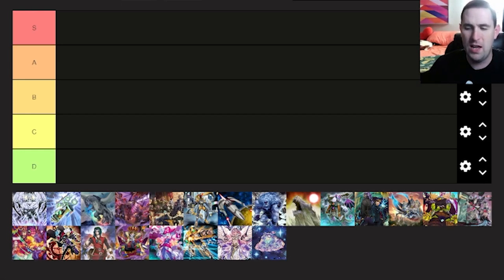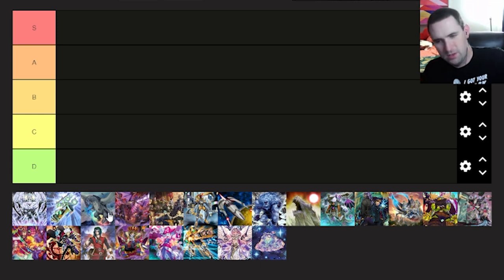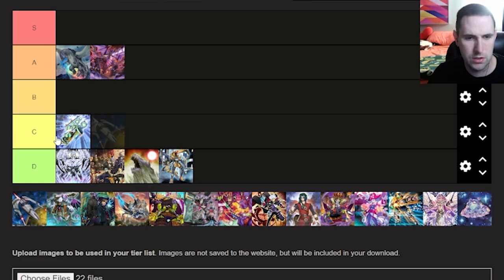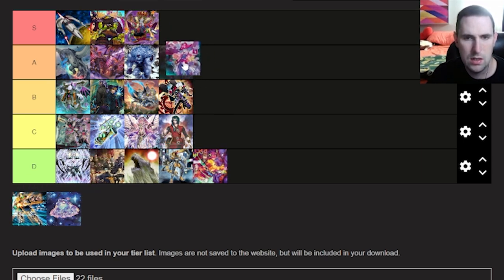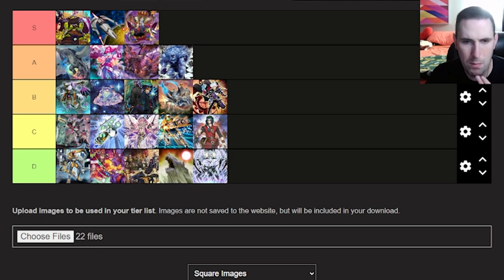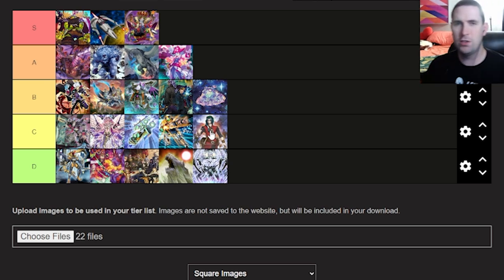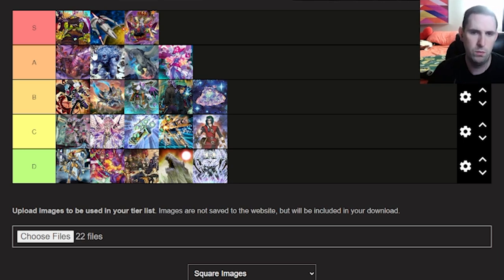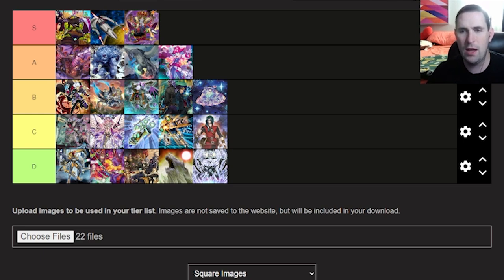Ranking Every TCG Exclusive Archetype! What Is Your Favorite?